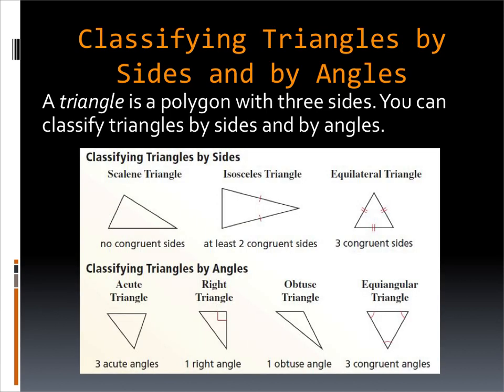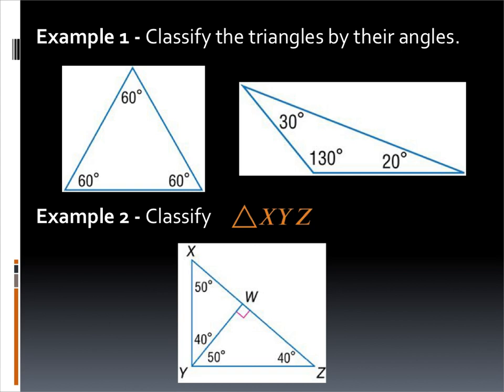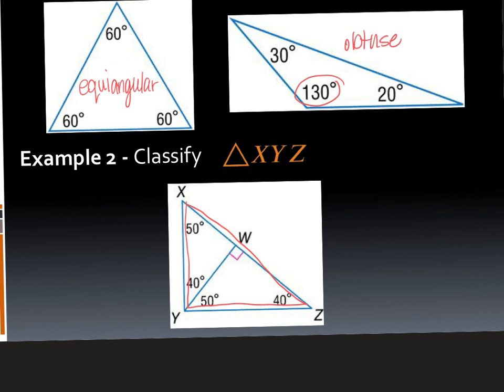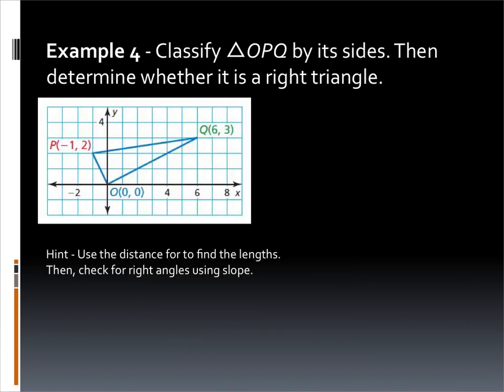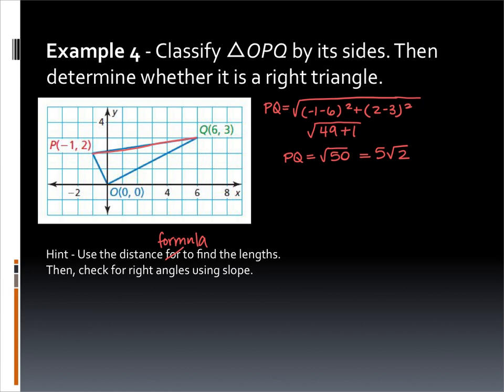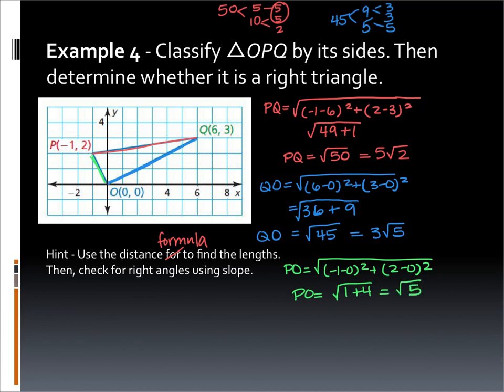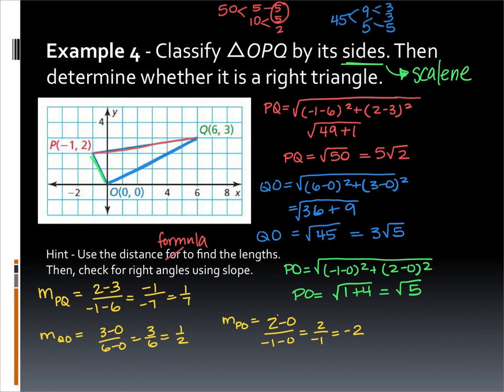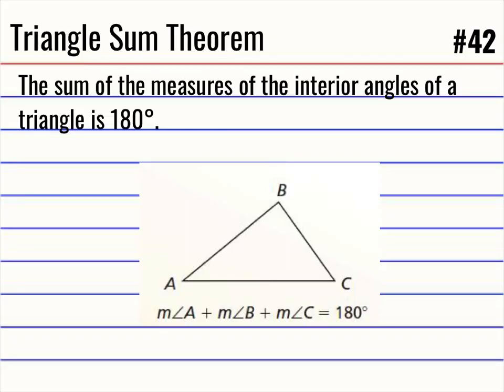#025 - Angles of Triangles